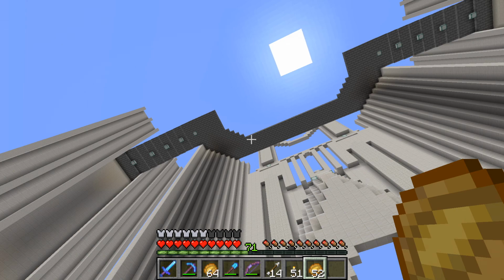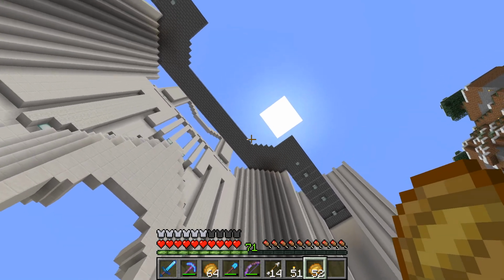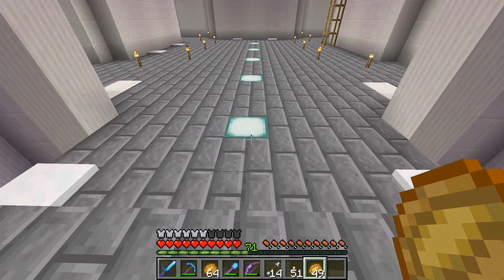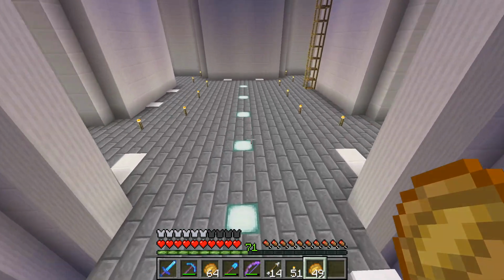Tazzcraft episode 14 Base plans and a couple announcements!